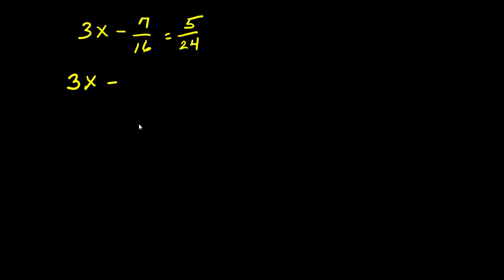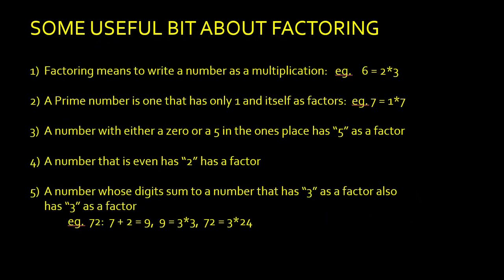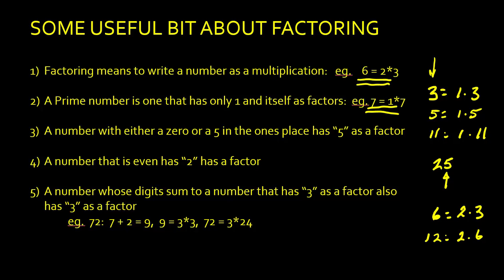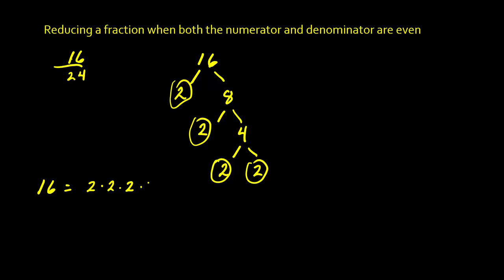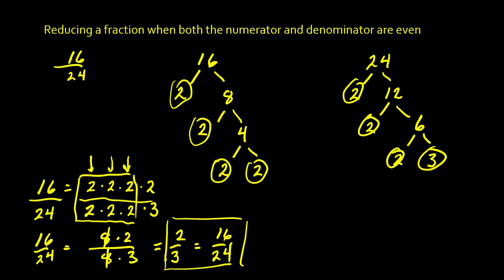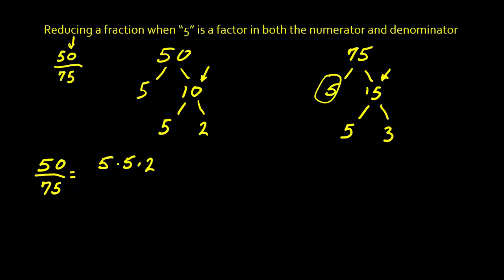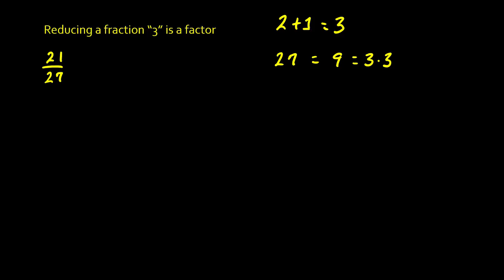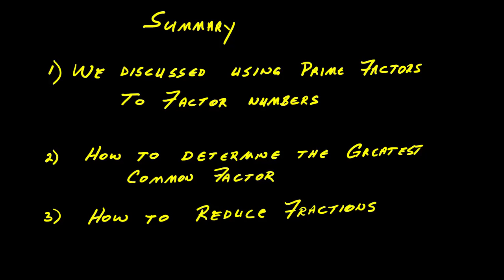FRACTIONS REVIEW FACTORING AND THE GREATEST COMMON FACTOR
IN PREPARATION FOR SOLVING EQUATIONS WITH MULTIPLE FRACTIONS, WE REVIEW FACTORING AND THE GREATEST COMMON FACTOR.